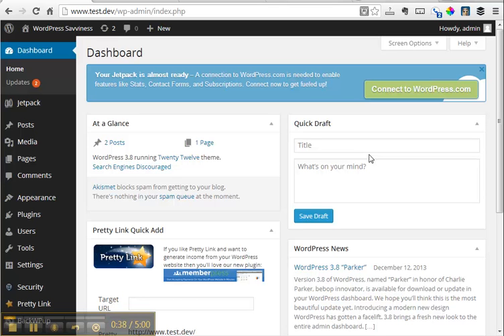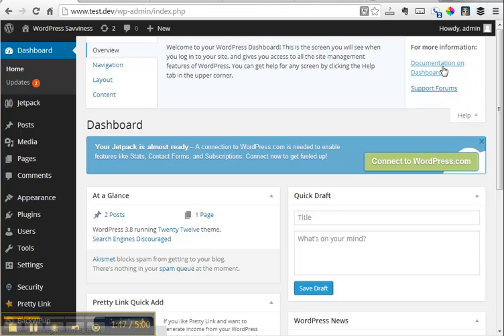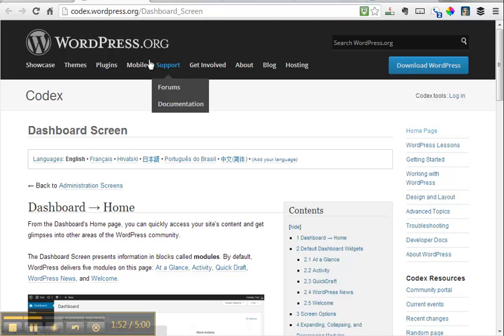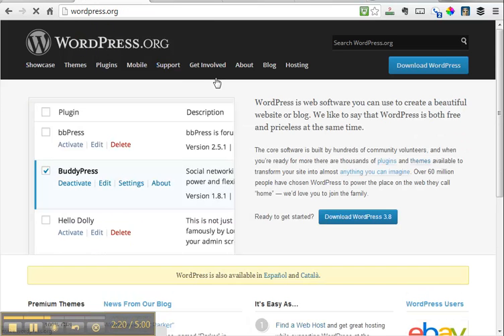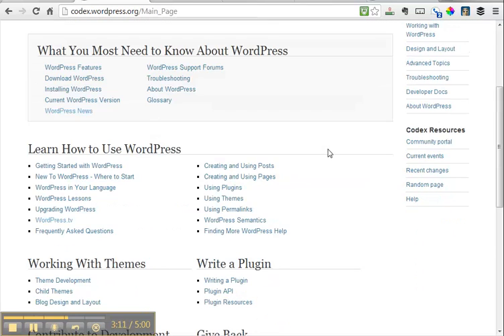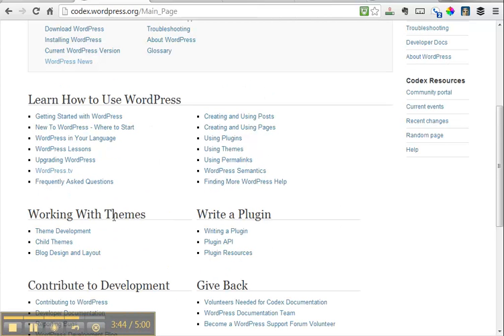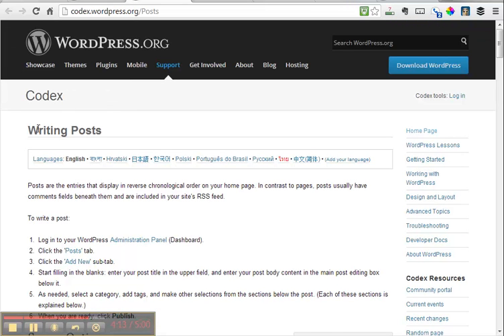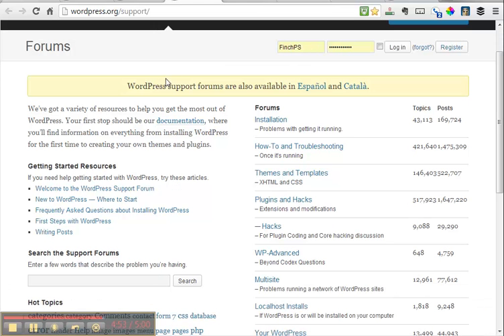(ARCHIVED) 3 1 The WordPress Codex and Support | 21 Days to WordPress Proficiency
(ARCHIVED) From: 21 Days to WordPress Proficiency | Finch Professional Services